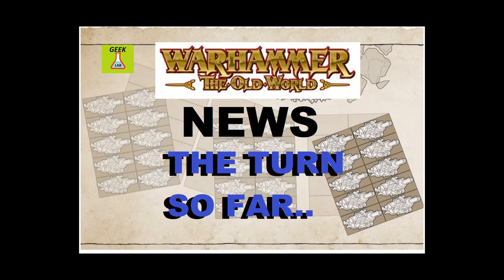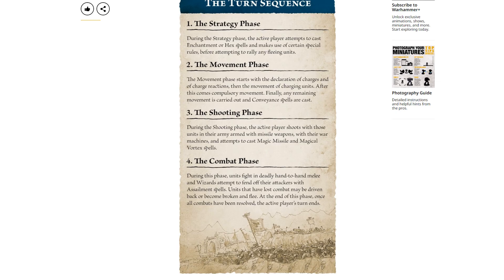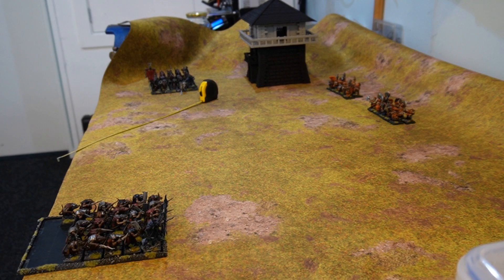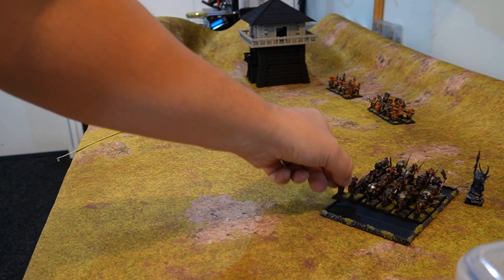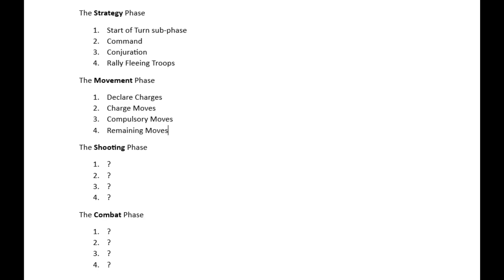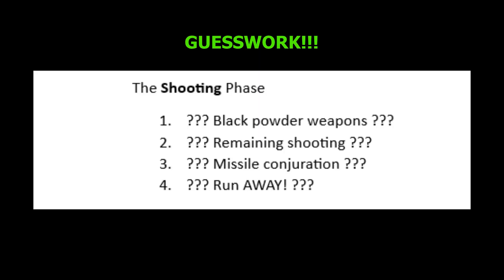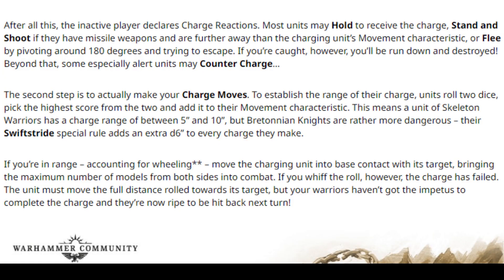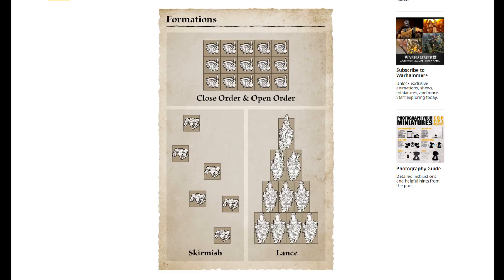This News Changes Warhammer The Old World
Your formations will never be he same again - Warhammer the old world rules released NOW!